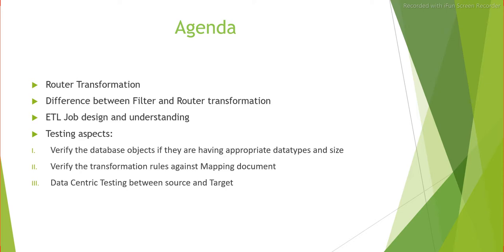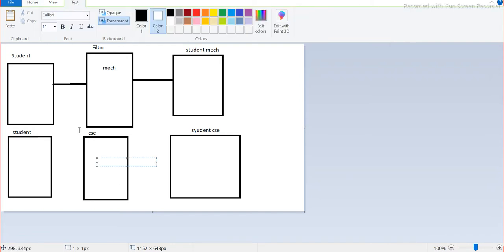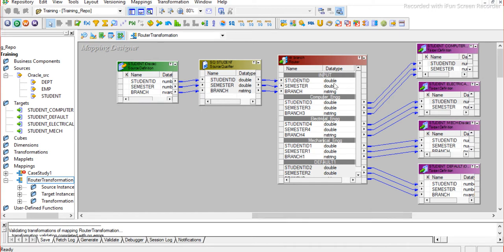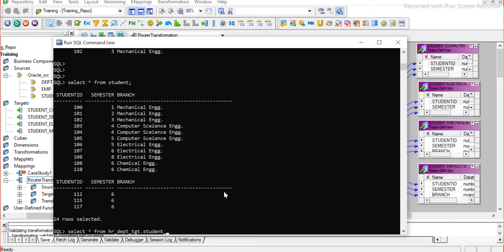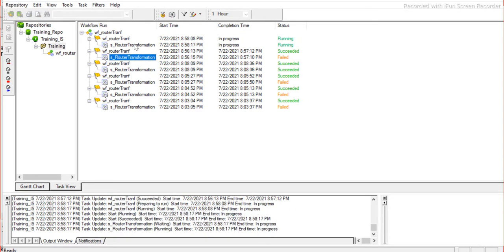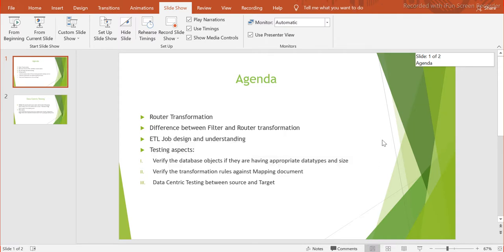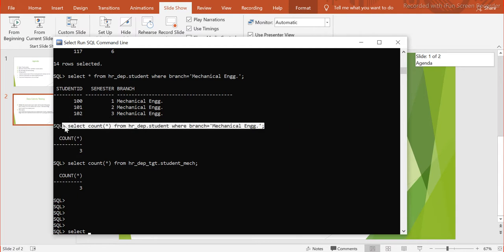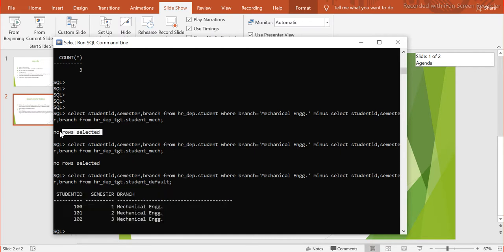ETL Testing Router Transformation | [ ETL Testing Tutorial #2 ]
ETL Test case and test Scenario of Router Transformation
Router transformation is a passive and connected transformation
Test Strategy in ETL Testing

  Happy Learning!